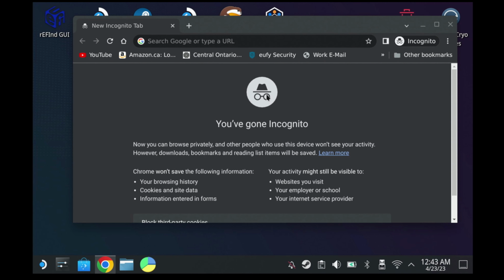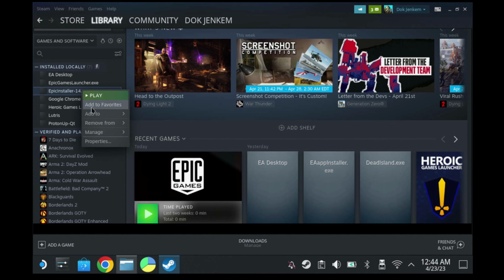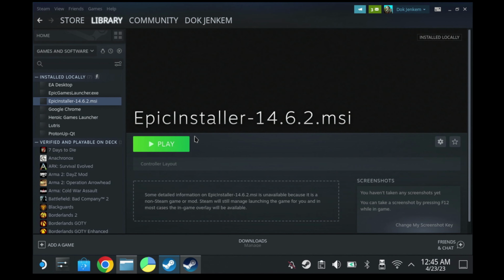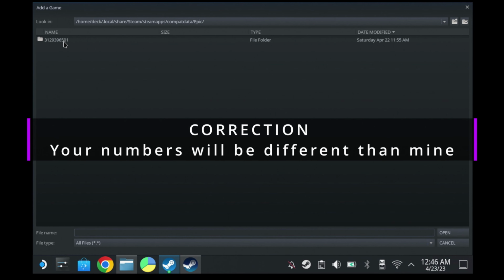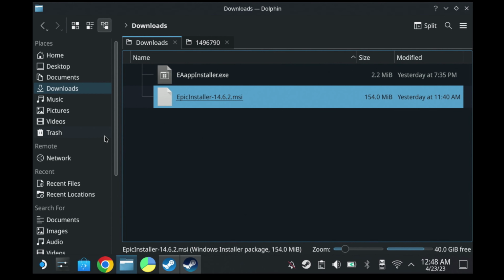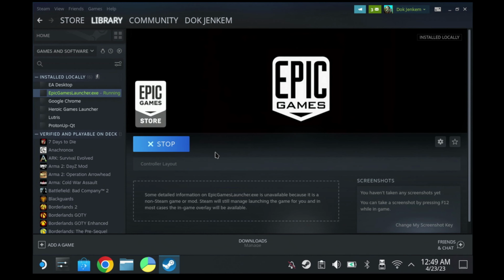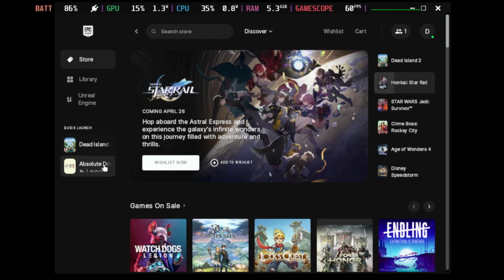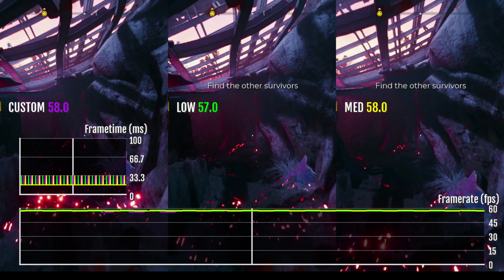Dead Island 2 | Steam Deck | SteamOS VS Windows & Epic Games Launcher Install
I speak about Dead Island 2 yet again. This time SteamOS VS Windows.
Also, in the intro I let you know how to install Epic Games Launcher and Dead Island 2.
Performance comparison in video.

CUSTOM SETTINGS

AA - TAA Hi
View Distance - Low
Post Processing - Med
Shadows - Med
Textures - Med
Effects - Low
Foliage Detail - Low
SSAO - Med
Indirect Shadows - Med
SSR - Low

SD Card Mount Launch Option
STEAM_COMPAT_MOUNTS=/run/yoursdcard %command%

00:00 Intro
00:20 Install Epic Games Launcher
01:30 ProtonUp-QT
02:40 Finding Where it Installed
04:40 Adding SD Storage Access
06:13 Game Mode Compatibility
07:30 Custom Settings
07:50 SteamOS Results
08:23 Windows Results
08:50 Outro